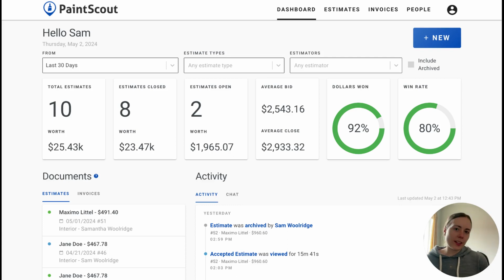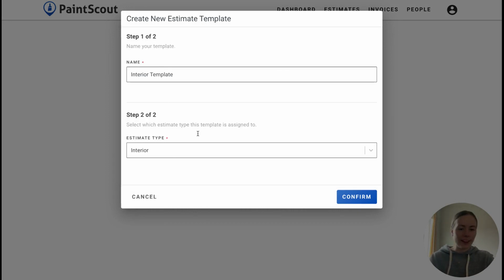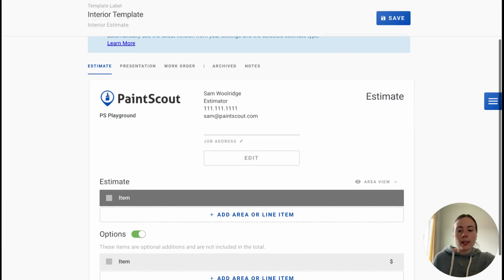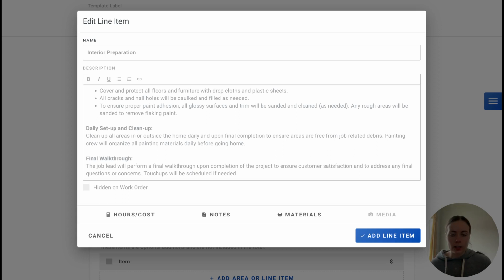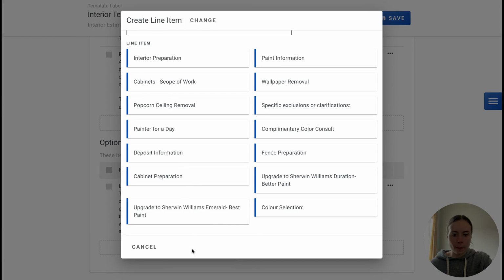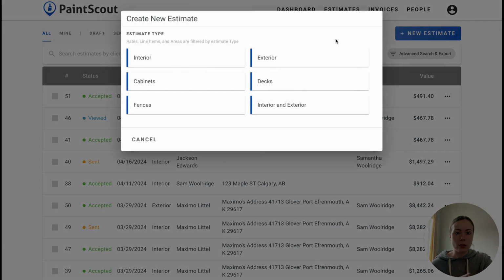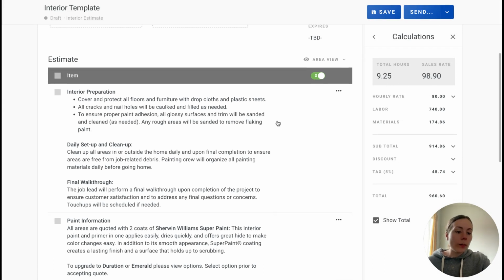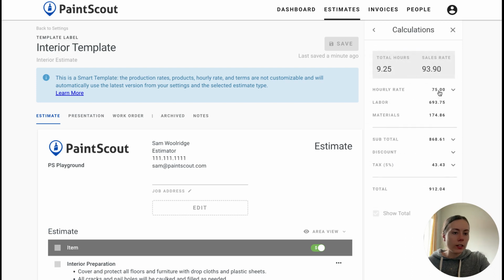PaintScout Smart Templates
Learn how to build automated follow-up messages in your PaintScout account.